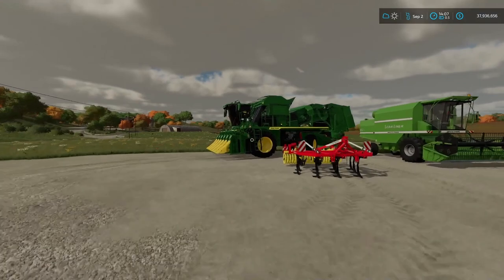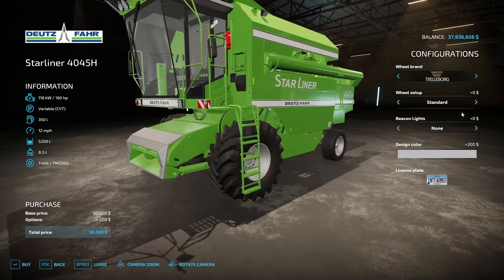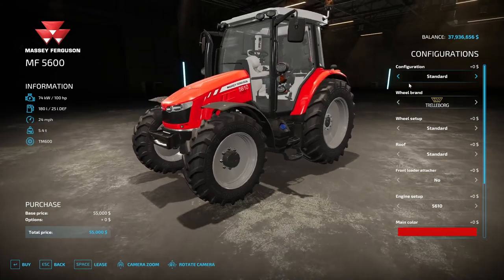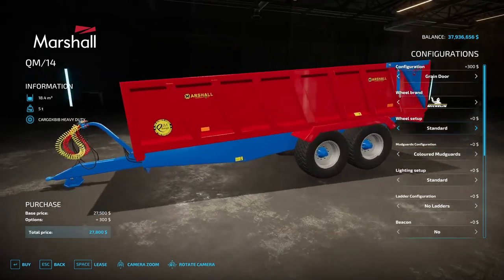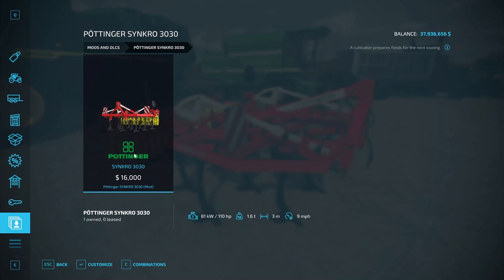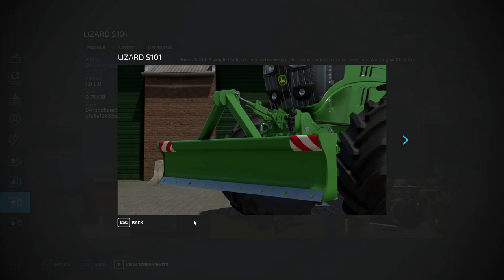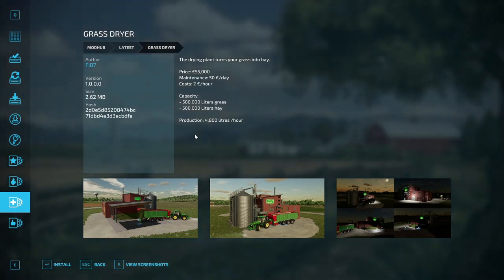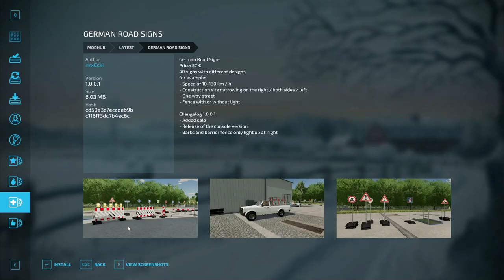New Mods for FS22 Cross Platform! TLX Phoenix, Massey tractor, New tools and placeables.)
13 NEW Mods and 3 Updated Mods to go over today for cross platform players! Credits to each modder below, Hope you enjoy the video!

13 New Mods:

-John Deere CP 770
By: Agro Tonho
-Deutz-Fahr Starliner 4045H Pack
By: Vector Man
-TLX Phoenix Series
By: 82Studio
-Massey-Ferguson 5600 Series
By: CNGMODS, KRKZ-modding
-Pöttinger SYNKRO 3030
By: STv-Modding
-Marshall QM/14
By: johndeere2450, Mattxjs
-Silo Roller Weight
By: HoFFi
-Lizard S101
By: Dutch Modding Inc
-Sugarbeet Cutter Pack
By: CuratoFarms
-DH Silo
By: DH Modding
-MachineHall
By: Didek96
-Grass Dryer
By: FiB7
-Parking Spaces
By: CookieCat

3 Updated Mods below:

-Fiatagri 180-90
By: Peppe978 - Fsi Group
-Heavy Duty Shelf
By: DerMindener
-German Road Signs
By: nrxEcki

Playing Farming Simulator 22 on PC
☃My Personal Partner Code to promote Giants Software: BIGFROSTY

Curious of my Setup?

PC Specs:

-MSI Geforce RTX 2080 Super Card
-Intel 9900k CPU
-2.0TB SSDa 5.0 WD_BLACK
-Z390 Aorus Pro Motherboard
-64 GB RAM DDR4
-850 Watts PSU
-Be Quiet Case
-Logi 920 Webcam
-3 Monitors Main Gaming Monitor - Predator XB283K 28-Inch Gaming Monitor 144Hz 4K
-Hyper X Cloud 2 Headset
-Corsair Keyboard & Mouse
-Elgato Stream Deck
-Logitech G920 Steering wheel with pedals and Shifter
-Secret Lab Softweave Cookies and Cream Gaming Chair